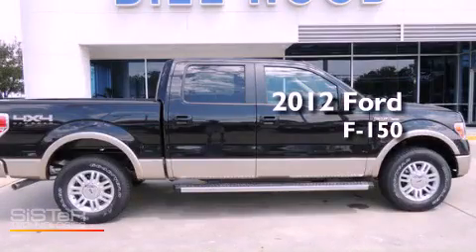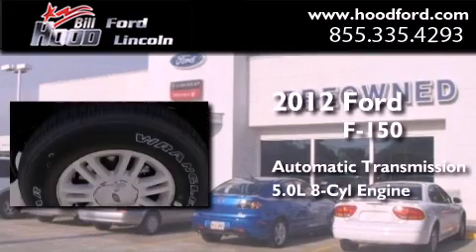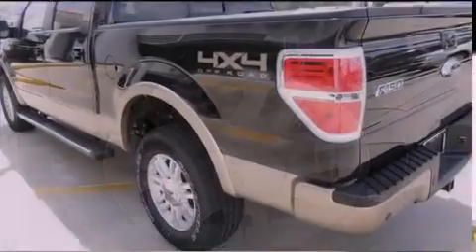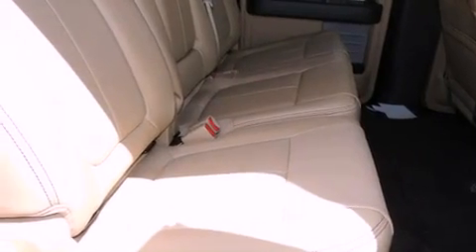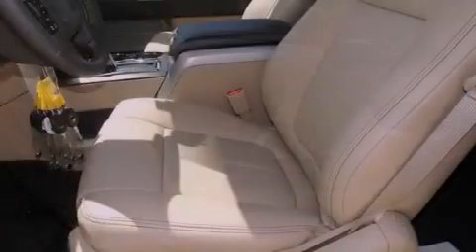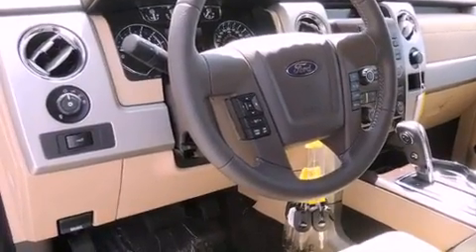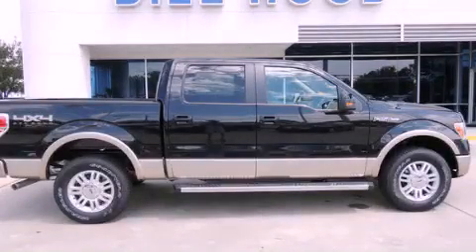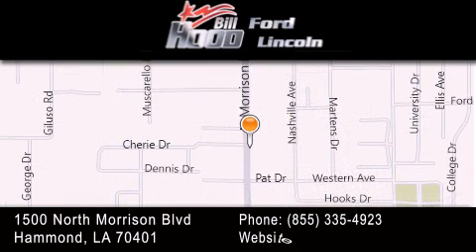2012 Ford F-150 Hammond LA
Year : 2012
 Make : Ford
 Model : F-150
 Engine : 5.0L V8
 Trans . : Automatic
 Exterior : Tuxedo Black Metallic

 Interior : Adobe
 Stock : 12795

 1500 N. Morrison

 2012 Ford F-150 Hammond LA